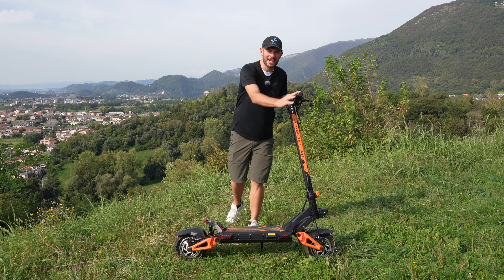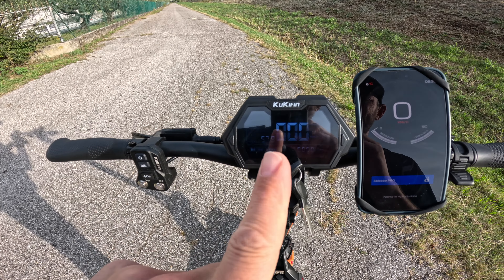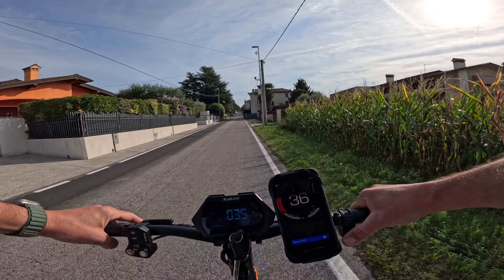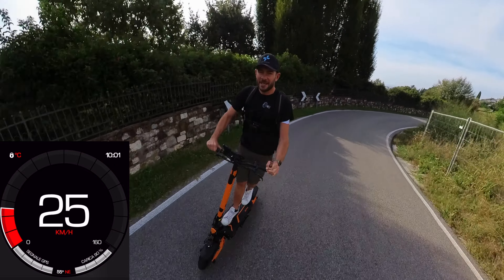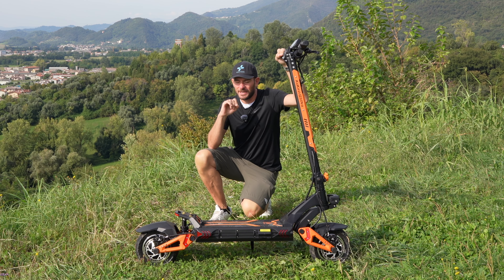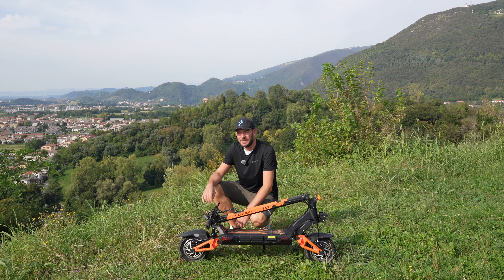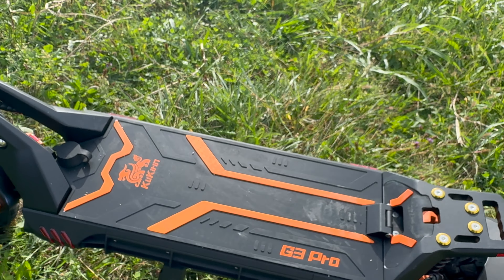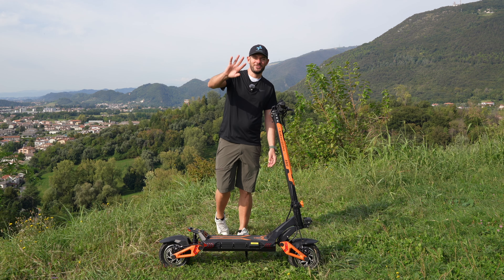Il MEGA MONOPATTINO creato da Kukirin e INCREDIBILE ! Kukirin G3 Pro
Gimbal camera
Gimbal smartphone
Mac mini
Schermo BENQ
Supporto Cuffie
Supporto schermo
SanDisk 1T
SanDisk 4T
Hard Disk archiviazione
Lampada scrivania